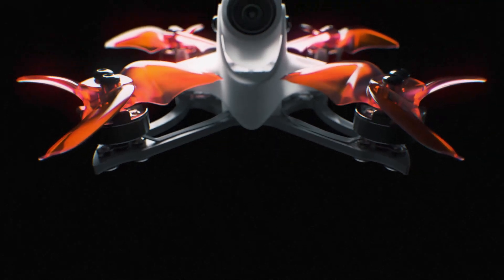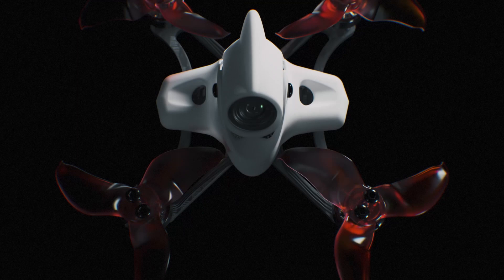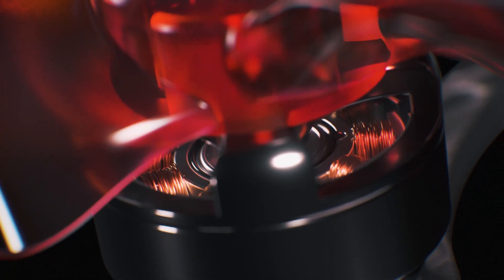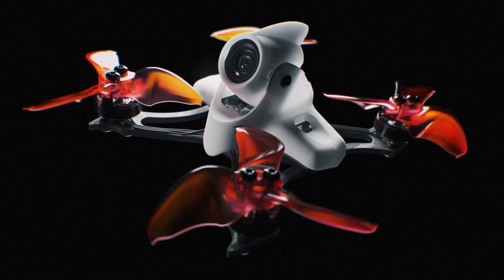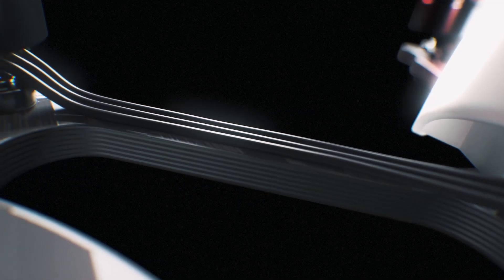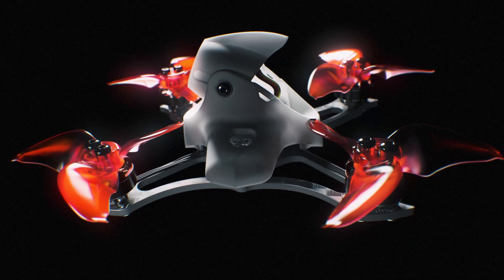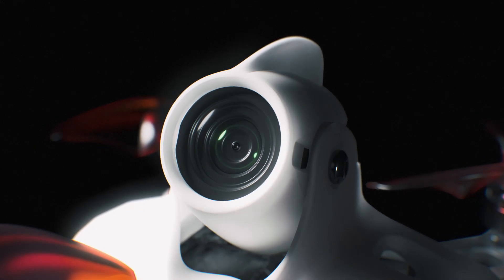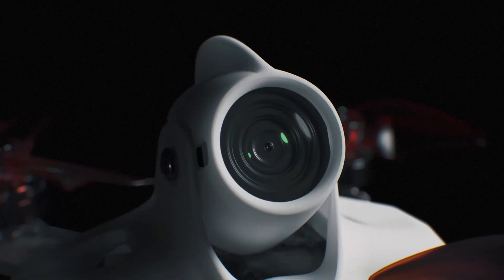EMAX - Introducing Tinyhawk II Race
In an effort to create various flight experiences for pilots of all skill levels, the engineers at EMAX have taken the Tinyhawk II platform and reshaped it for maximum outdoor performance. The result is the Tinyhawk II Race, a micro outdoor racing drone with incredible speed and power for a quadcopter in its class.

Featuring a power system focused on speed and performance, the Tinyhawk II Race utilizes 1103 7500kv motors in order to achieve the higher RPM necessary to achieve its power to weight ratio. Paired together with the AVAN Blur, the 2 inch propeller helps combat the increase in power with increased flight time, ensuring the pilot has a long, fast, sustainable flight.

One of the key elements in re-structuring the Tinyhawk II Race for a high speed enviroment was the design of the frame. By incorporating 3k woven aerospace grade carbon fiber into the frame of the aircraft, maximum durability is attained, making the aircraft capable of standing high degrees of abuse. With the inclusion of an aerodynamic but strengthened outer shell, the interior of the craft remains protected while improving the performance of the drone.

The Tinyhawk II Race maximizes the effectiveness of the improved video transmission system with increased strength, giving pilots more freedom and range than ever before. The engineers leveraged the experience by pairing the video transmission with the proven Runcam Nano 2 for its increased dynamic range, exposure control, and image quality.

Designed as the ultimate outdoor micro racer, the Tinyhawk II Race leverages performance, power, and the FPV experience for maximum control in any situation.